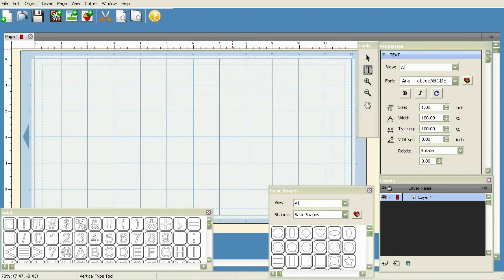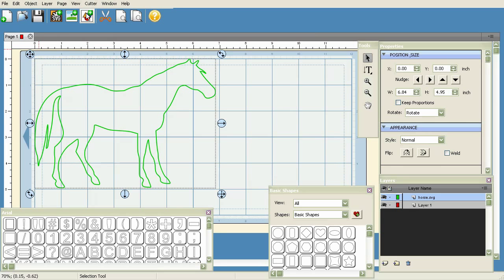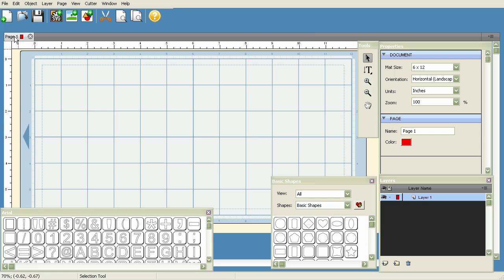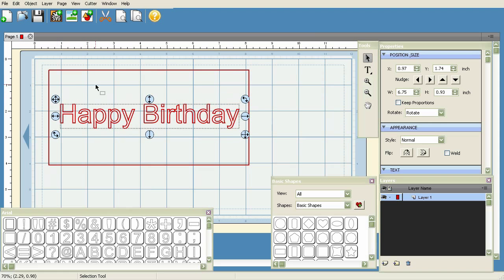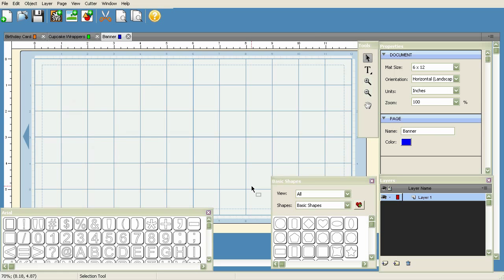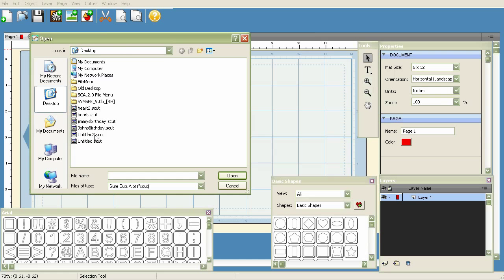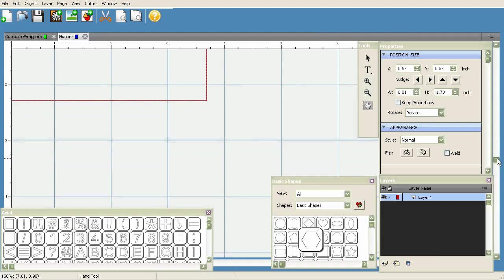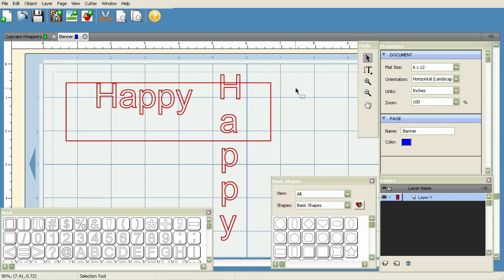Sure Cuts A Lot 2 New Feature Overview Part II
Leo from SVGCuts.com discusses the new features in Sure Cuts A Lot 2. In this video the Menu Buttons, Pages Feature and Tools Menu are discussed in detail.

Tutorial is High Definition, make sure to watch full screen!